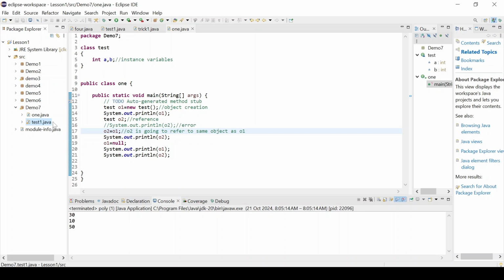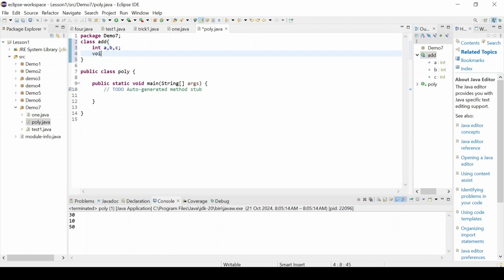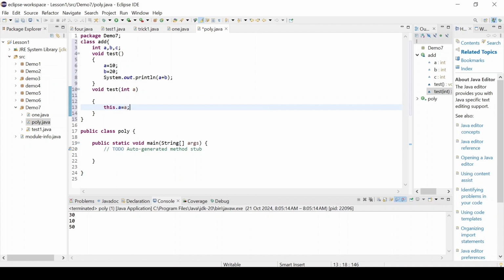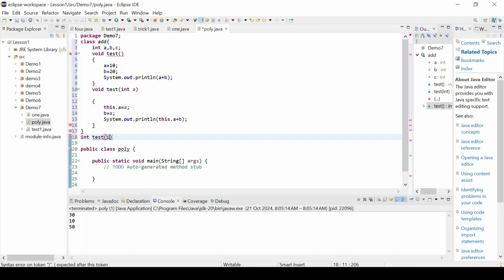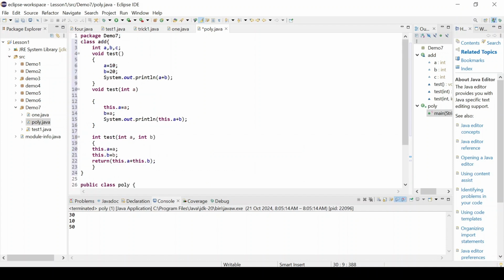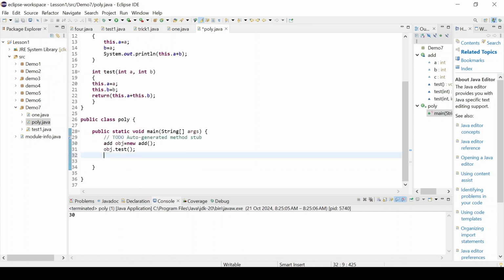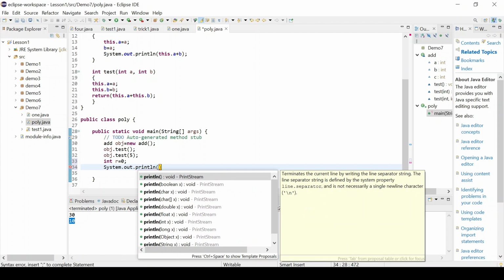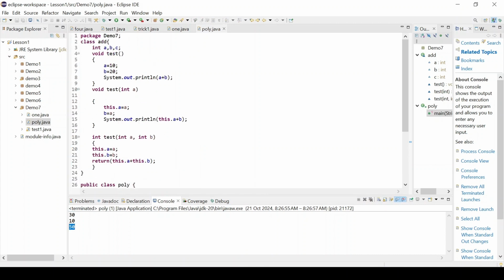polymorphism in java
Polymorphism in Java @Learn2code..